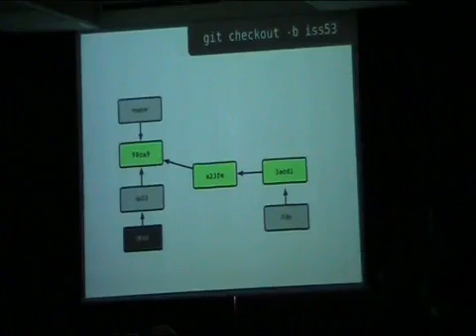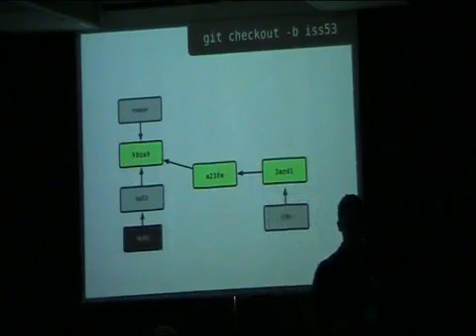Scott Chacon - Git 101 Tutorial (part 5)